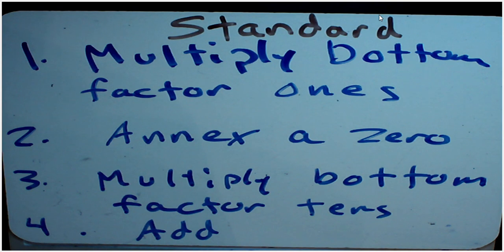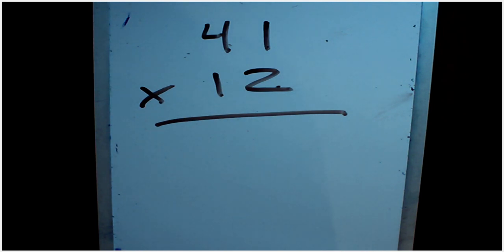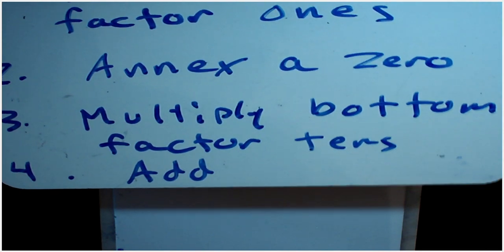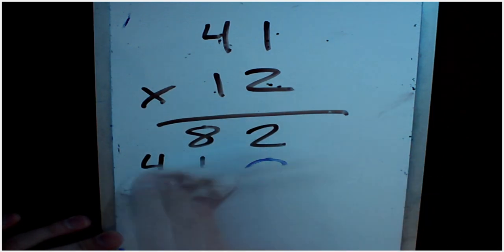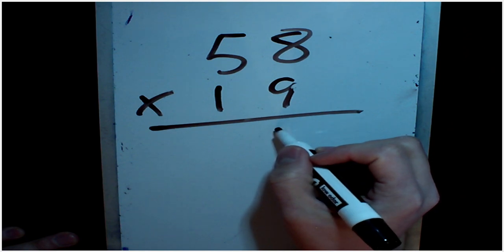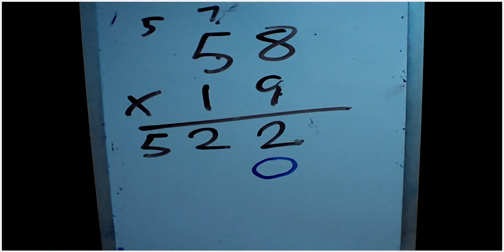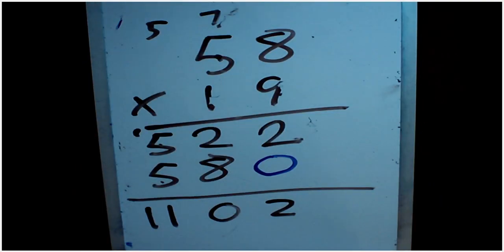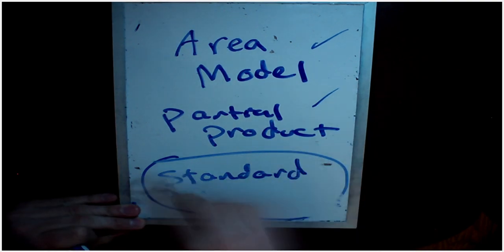ActiView 2021 01 13 08 45 56